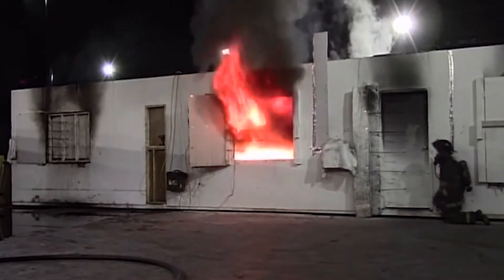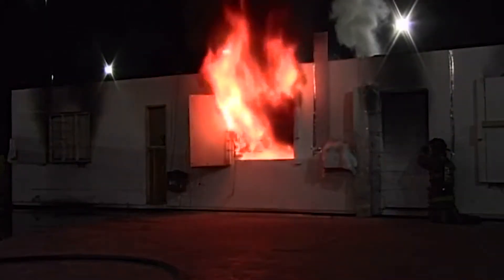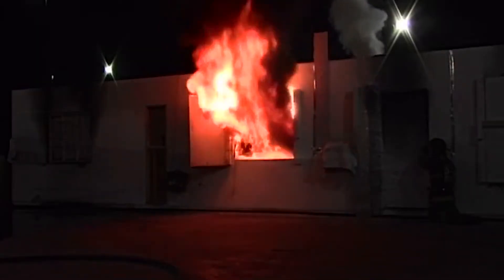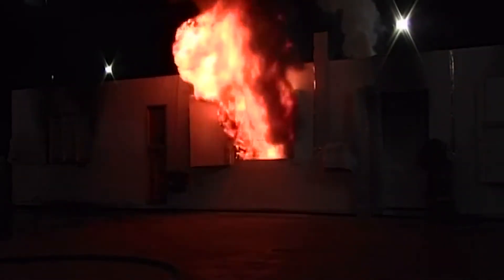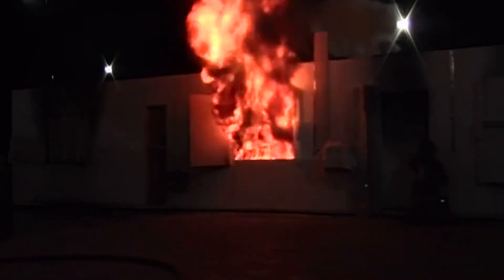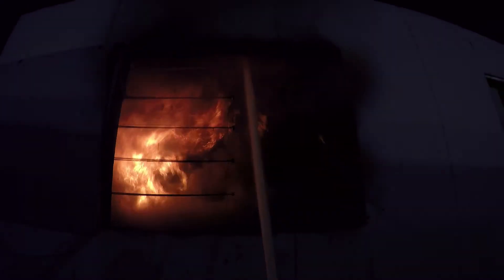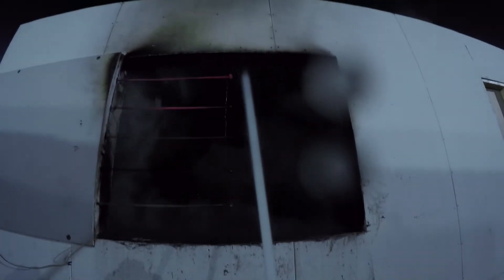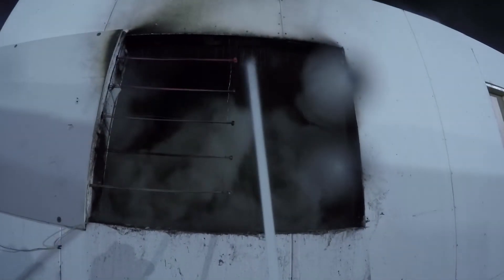Tactical Consideration: Transitional Attack With Fire Showing Near the Entry Point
In Episode 15, check out UL FSRI's Advisory Board Member, Cobb County Fire Department Captain Sean Gray as he discusses a fire attack study tactical consideration, transitional attack with fire showing near the entry point.

One of the first decisions when arriving on the fireground is where to stretch the initial hose line. When there is fire venting from the front side, near the entry door, with no other openings on the structure, you can determine the location of the fire. By the lack of vents open in the structure, and the location of the neutral plane, it may be determined that the seat of the fire is in that compartment. In this scenario, a transitional attack may be the most effective way to knock-back, confine, and suppress the fire.

Check out our project page for reports/online training to learn more about this Tactical Consideration: